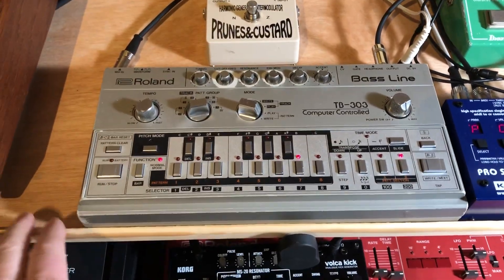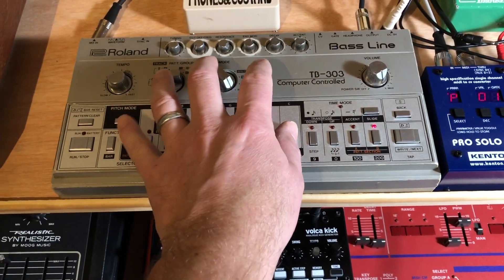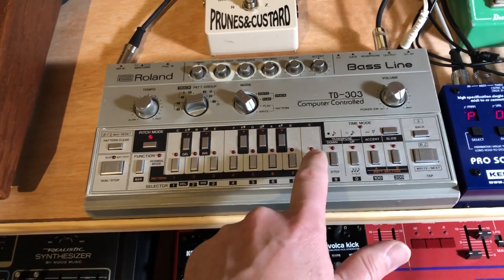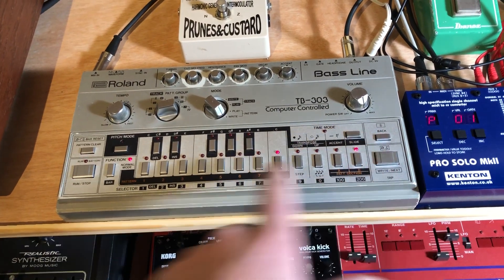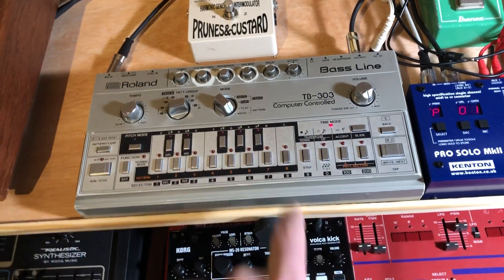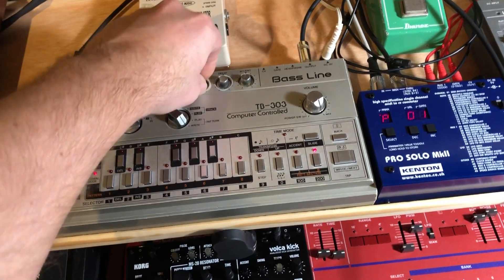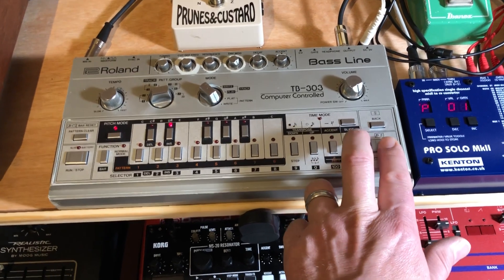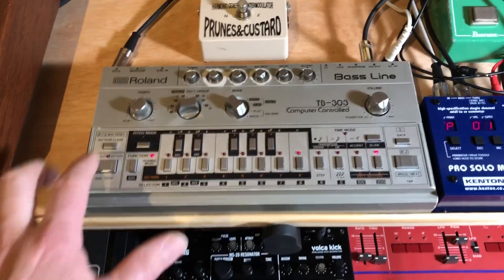How to program a Roland TB-303 in Step Mode (Basic Level)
Here is a basic guide to programming a sequence in step mode in a Roland TB-303.